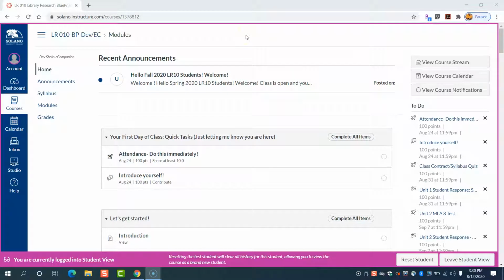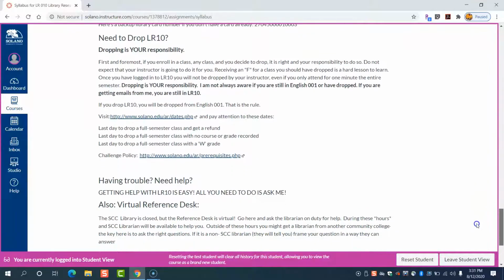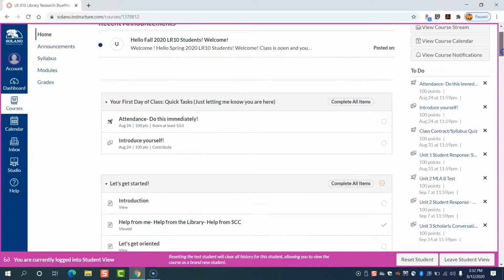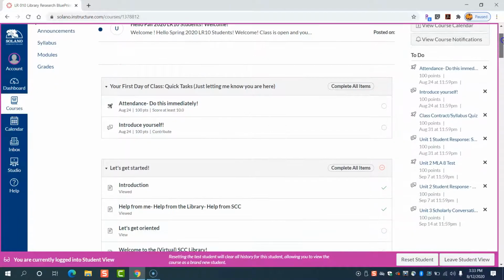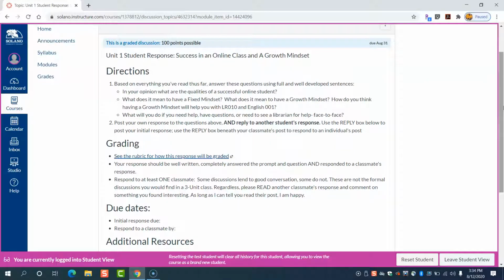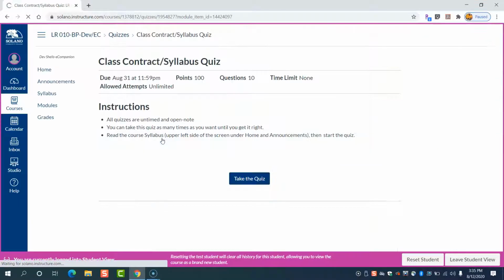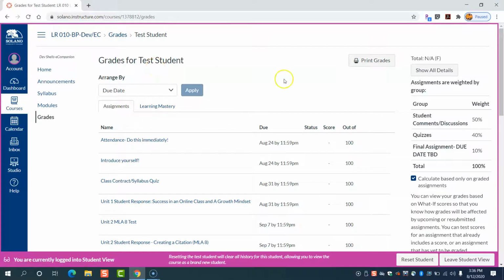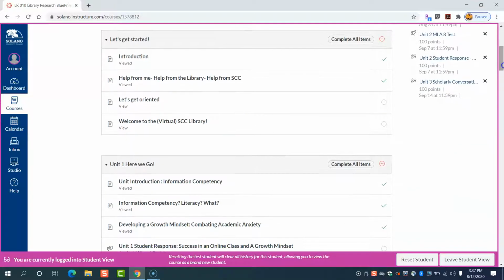Orientation to LR10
This quick orientation to LR10 will show you how to navigate the class